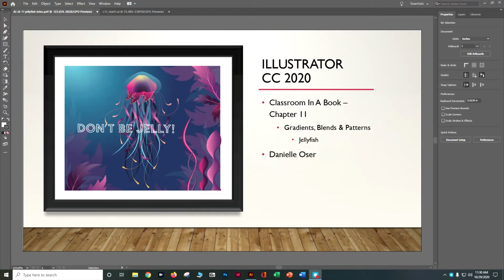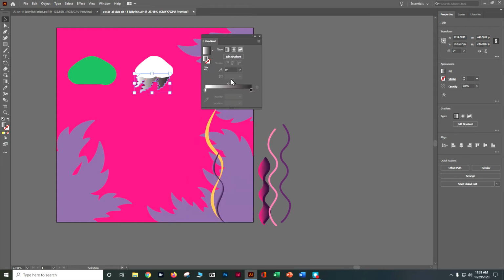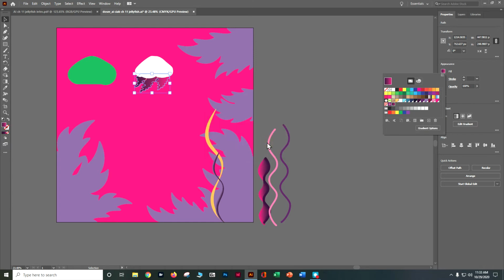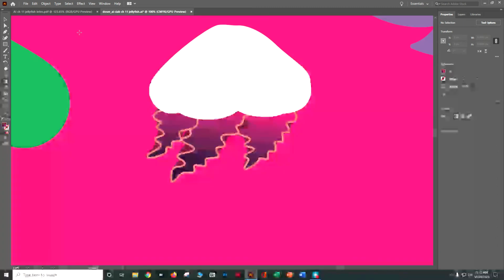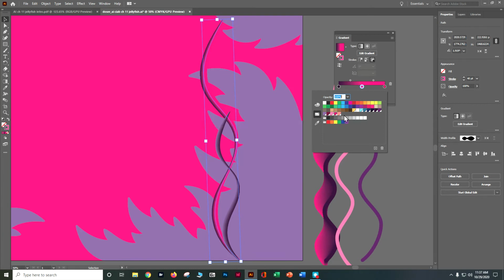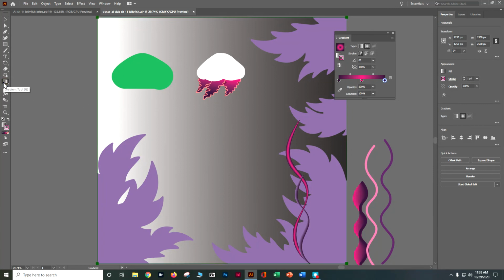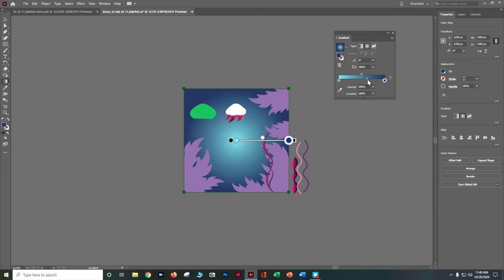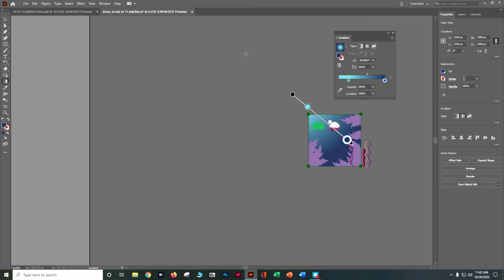AI CIAB CH 11 Part 1 Gradients, Blends, Patterns Danielle Oser Source